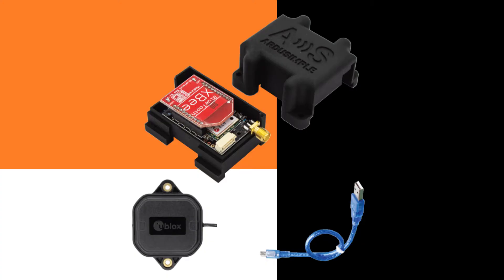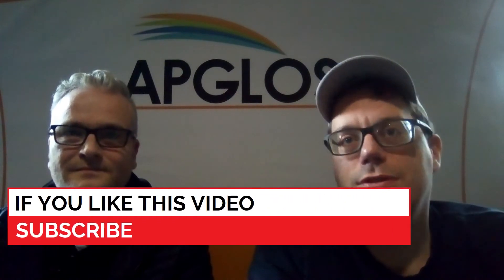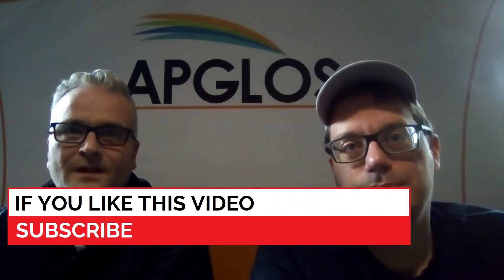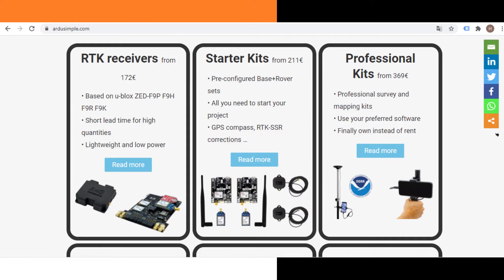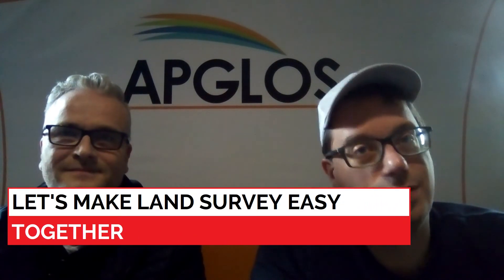ArduSimple SimpleRTK2Blite - Part 1: Unboxing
The ArduSimple SimpleRTK2Blite is a GNSS receiver for a low price. But what do you get? More unboxing

From ArduSimple we got a GNSS receiver. It is the SimpleRTK2Blite. It is a small GNSS receiver. The product we got comes in a small box and there are only three items in the box.

Of course there is the GNSS receiver. Besides that there is an antenna and a USB cable to connect the GNSS receiver with a power source.

In the box of the ArduSimple SimpleRTK2Blite there is no power source.

So that means you need an external power source to have the ArduSimple SimpleRTK2Blite to work. But more about the powering the ArduSimple SimpleRTK2Blite in one of the coming videos in this series of this GNSS receiver.